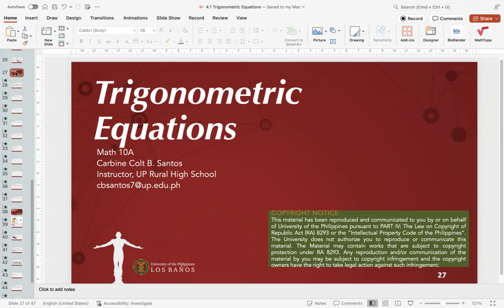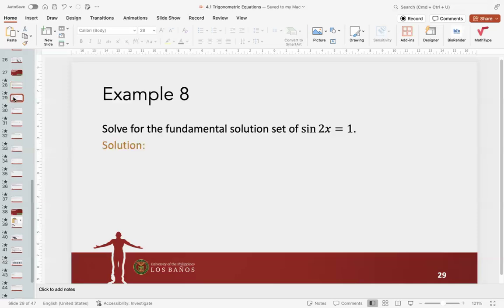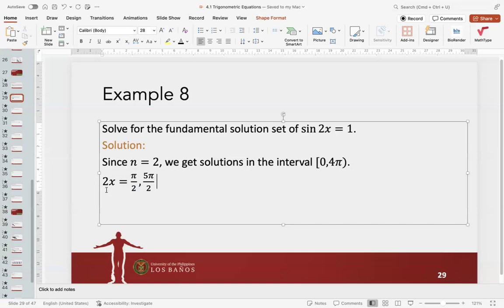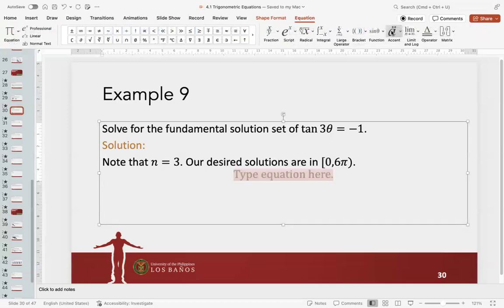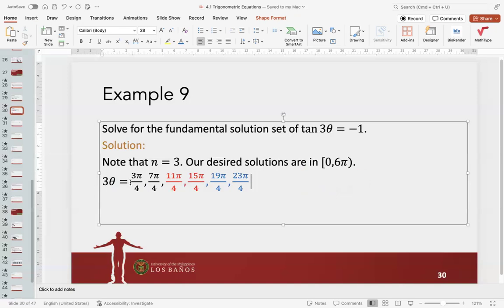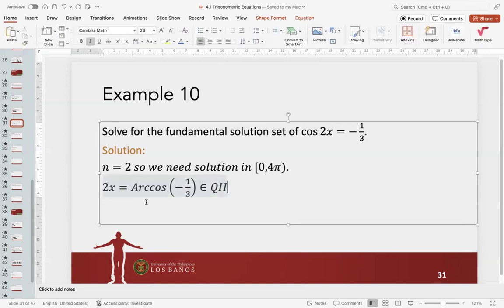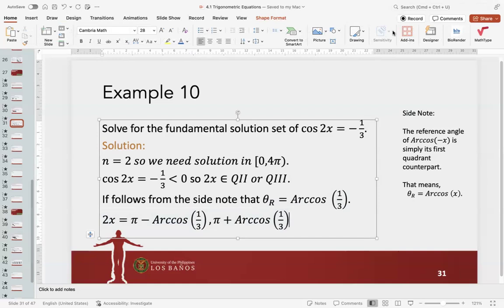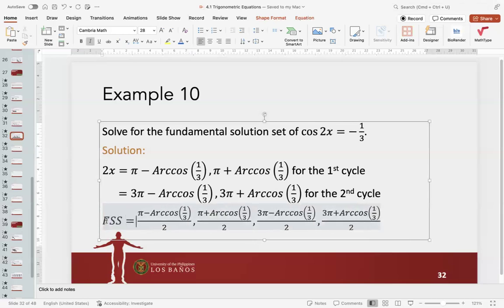Solving Trigonometric Equations Part 3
In this video, you will learn the steps in solving trigonometric equations involving trigonometric functions of multiple cycles.